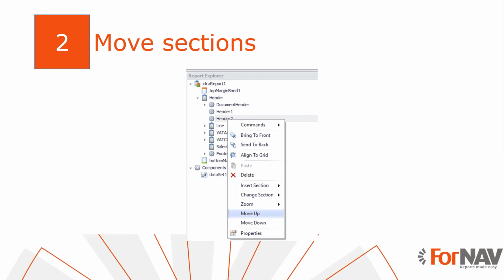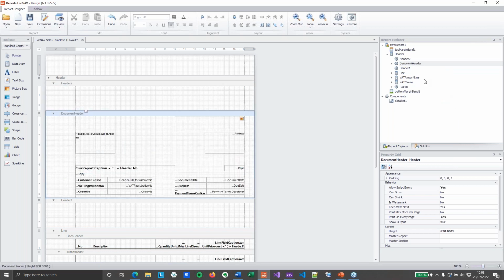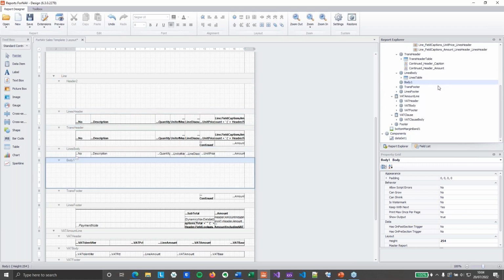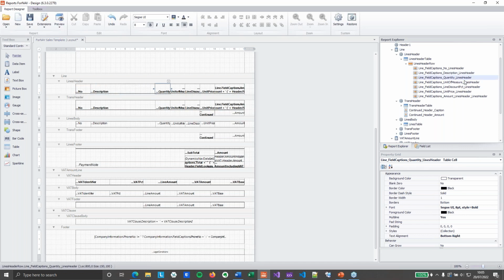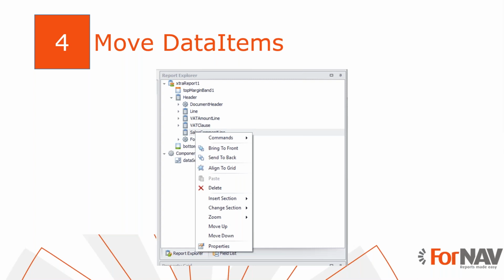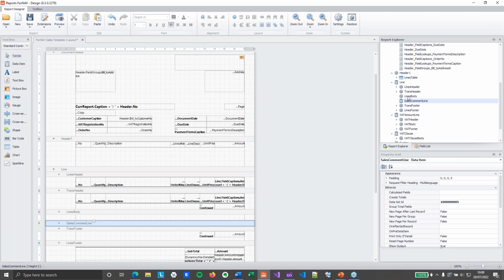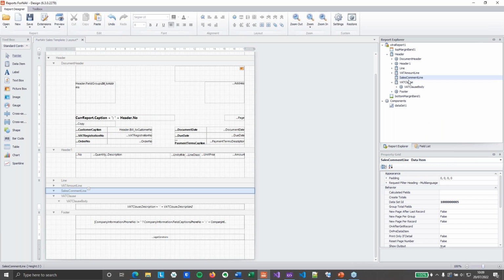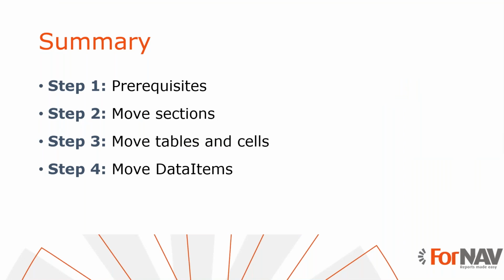Moving sections and DataItems in your ForNAV reports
Enjoy a cup of coffee, and watch this short video to learn how to move sections and DataItems in your ForNAV reports